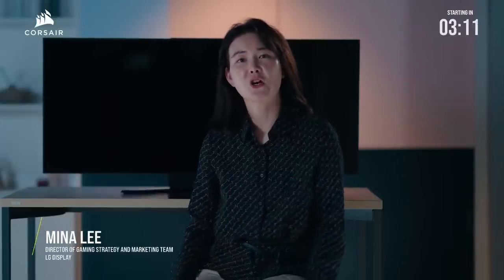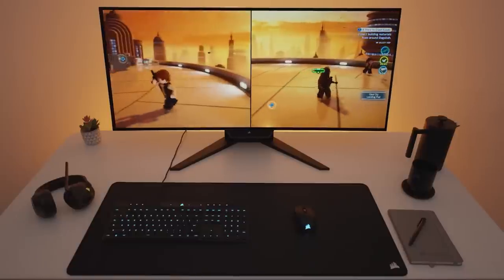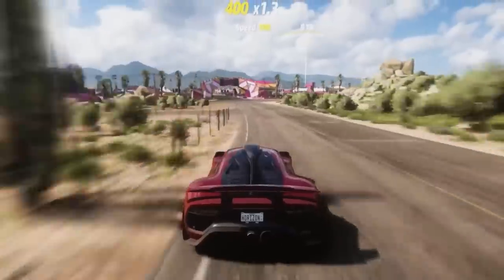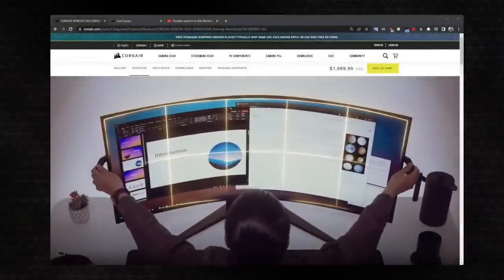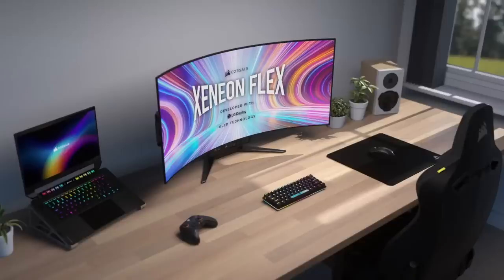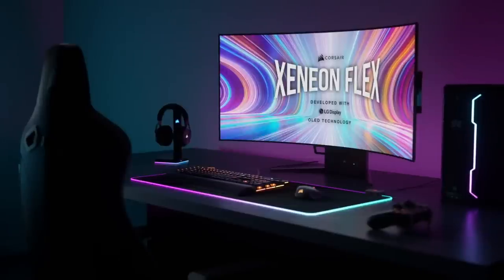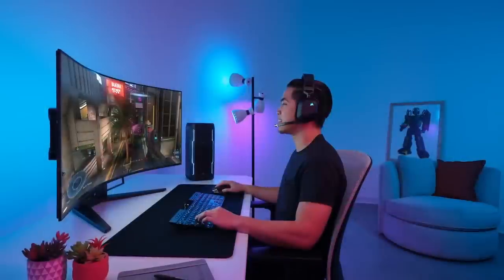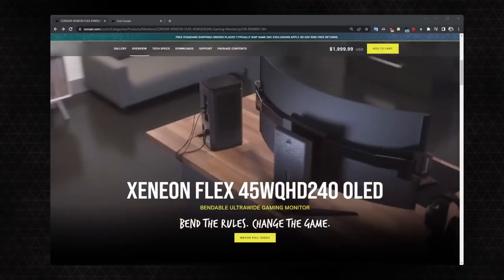CORSAIR XENEON FLEX [GIVEAWAY] - THE WORLD'S FIRST BENDABLE OLED 21:9 GAMING MONITOR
Join us for an exclusive look at CORSAIR's Xeneon Flex.